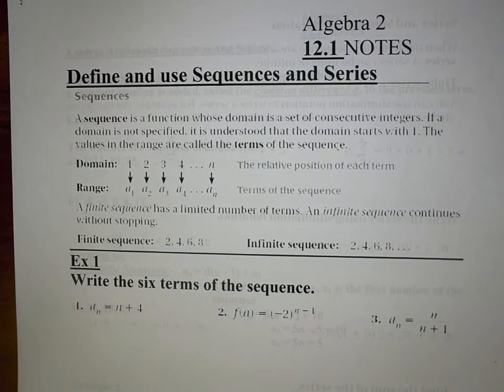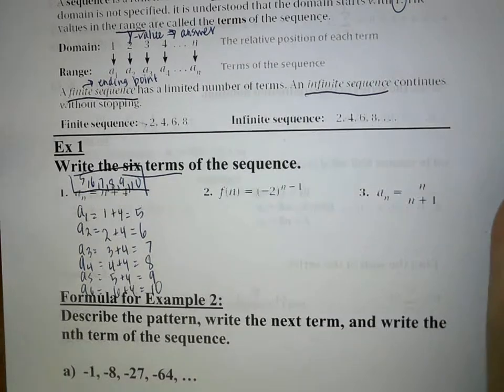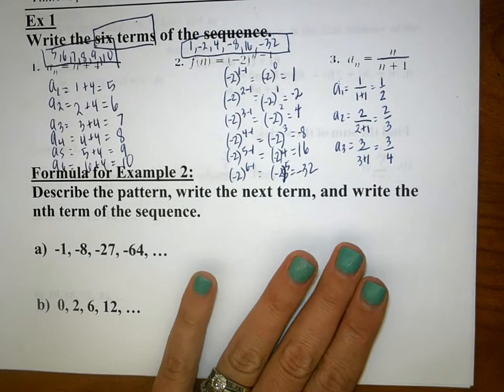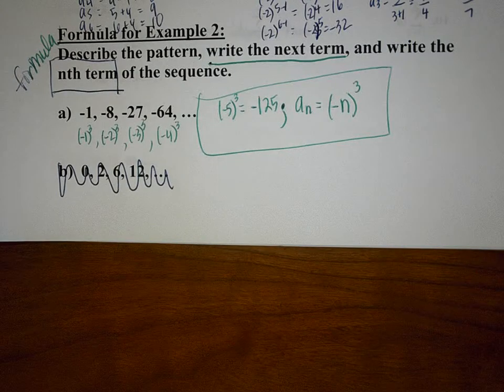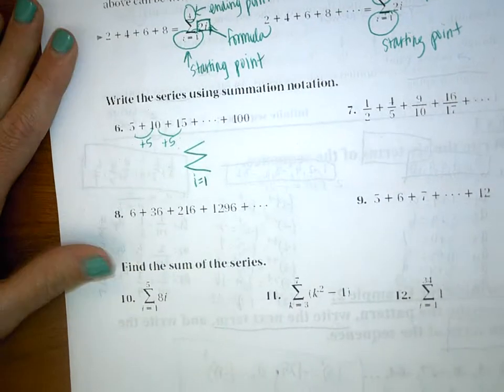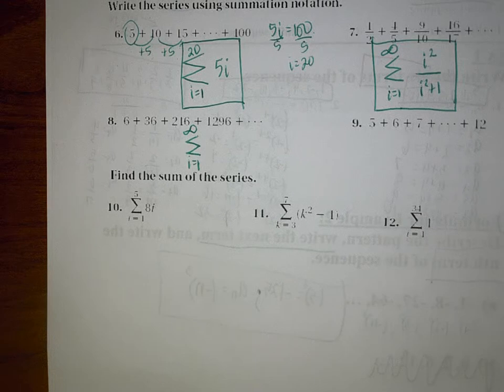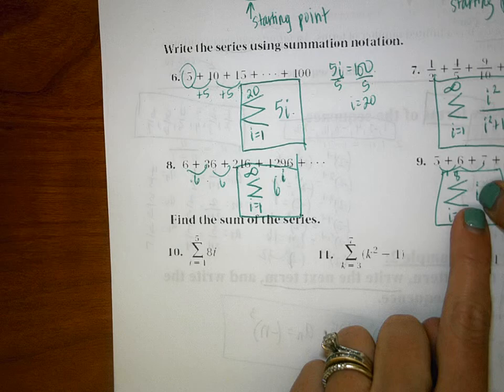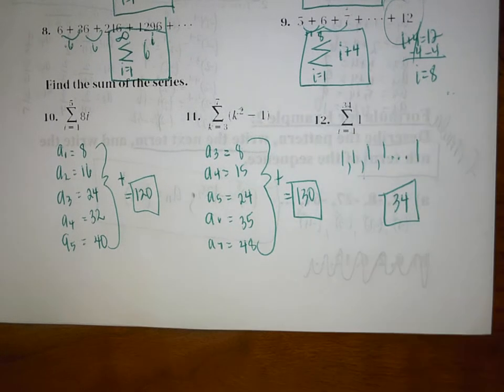Notes 12 1